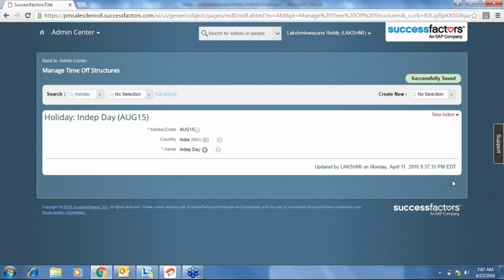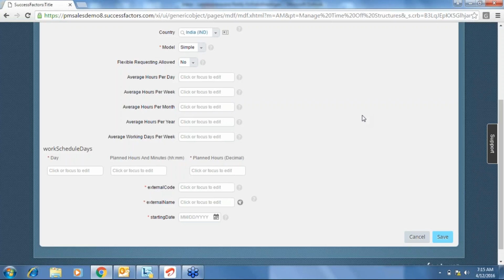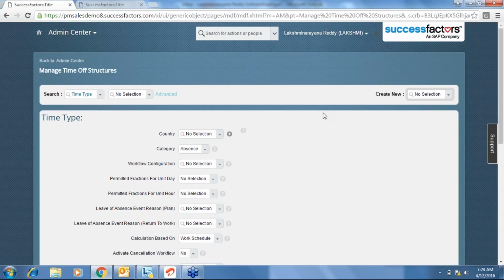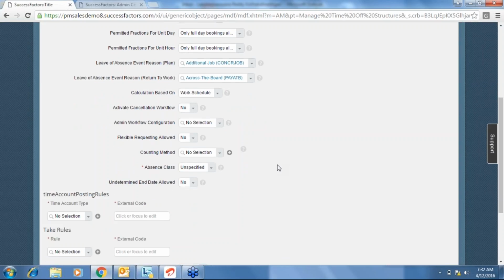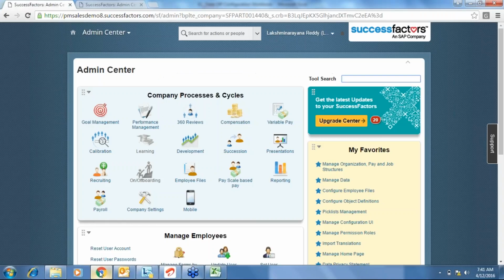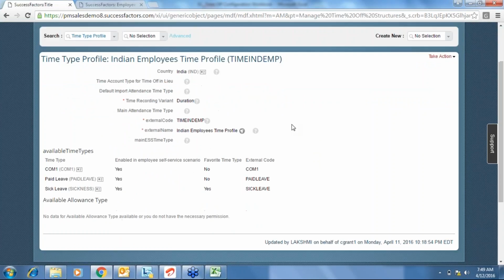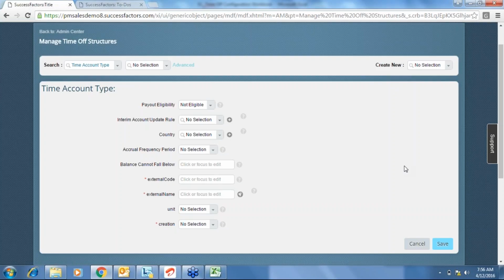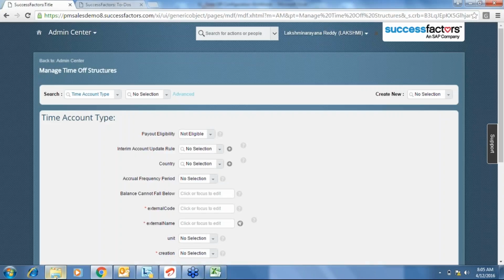2016 04 12 07 04 SF CLASS LINK